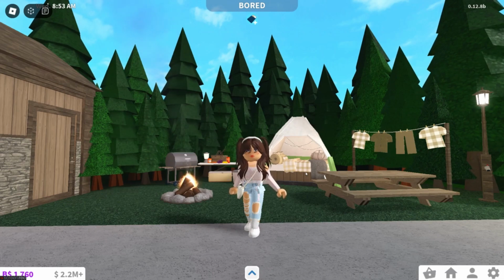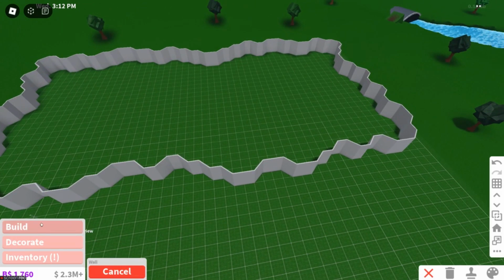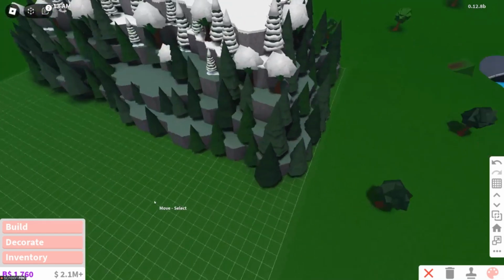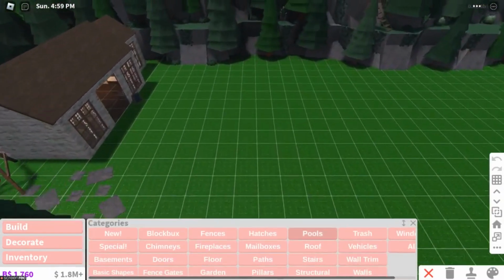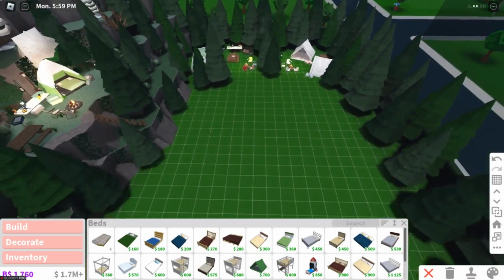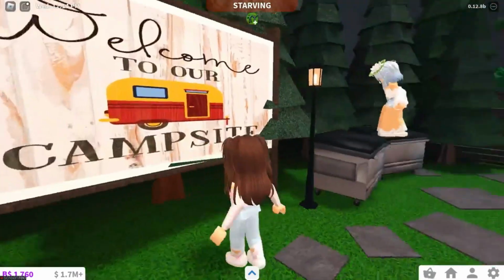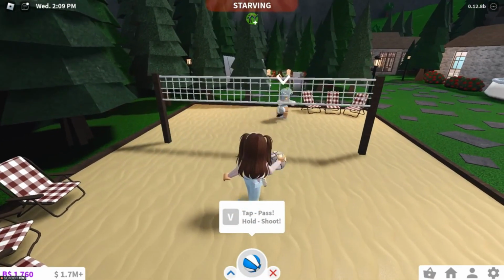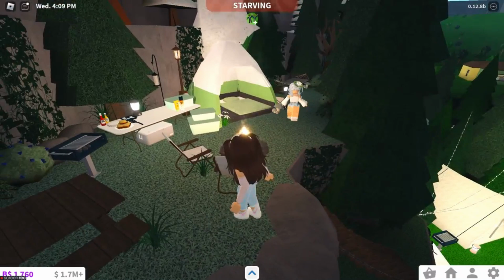I Surprised My BEST FRIEND with her DREAM VACATION in Bloxburg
Hiii! So Egg's favorite thing to do during the summer is to go camping! So I decided that I was going to surprise her with her very own campground in Bloxburg! She even gets her own little VIP area! :)